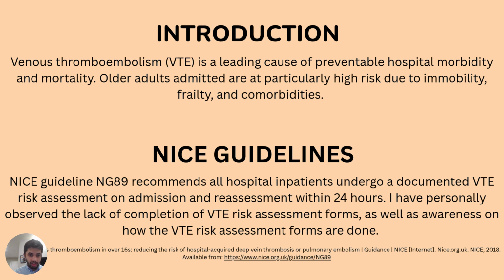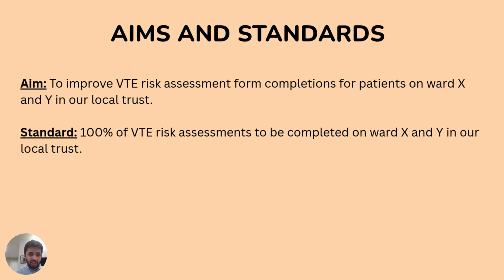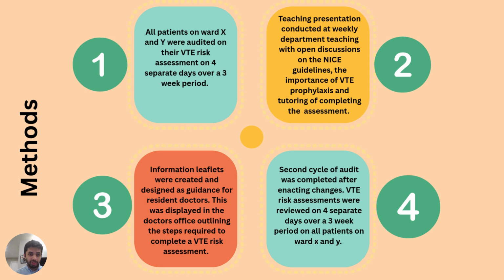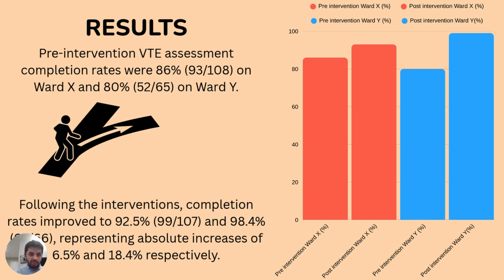Preventing the Preventable: Enhancing VTE Assessments on Geriatric Wards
Abstract: BGS 4033 (Oral presentation accompanying poster)